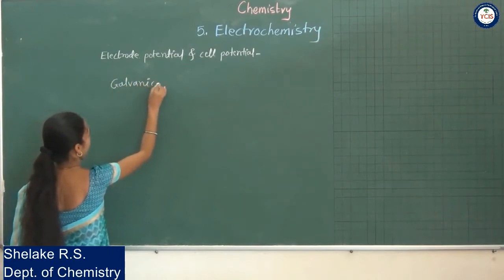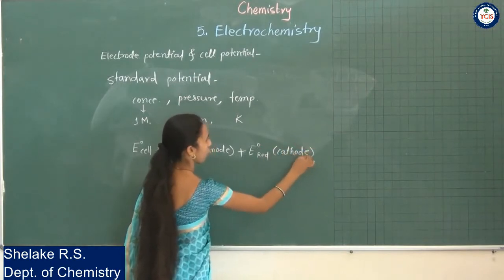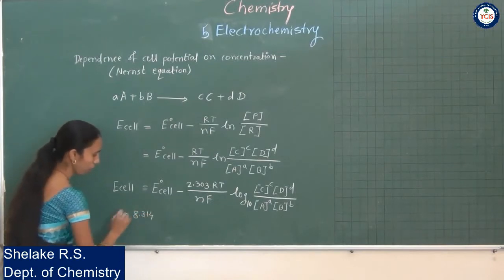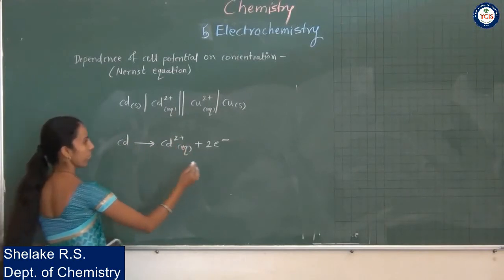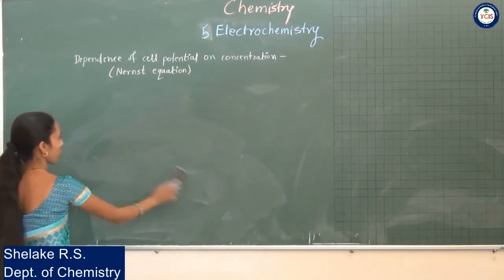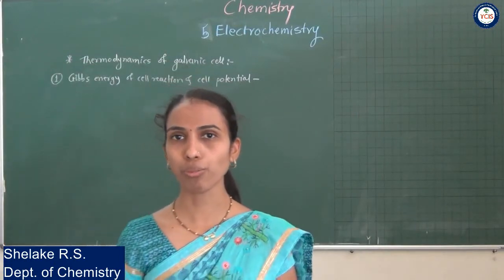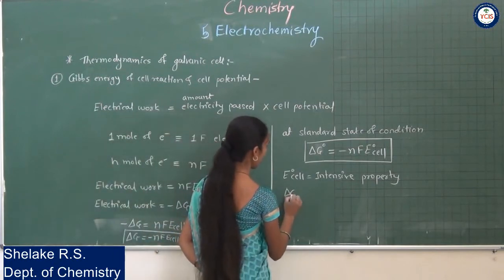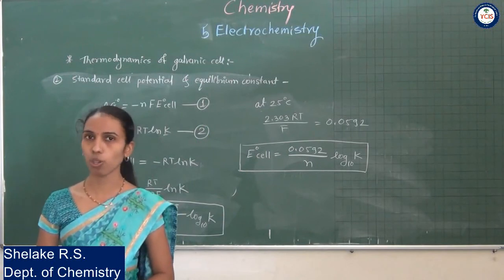Electrochemistry 8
Shelake R.S.
Department of Chemistry Y.C.I.S., Satara.
This Video is for XI Std. Chemistry